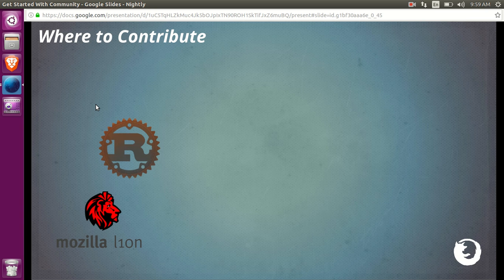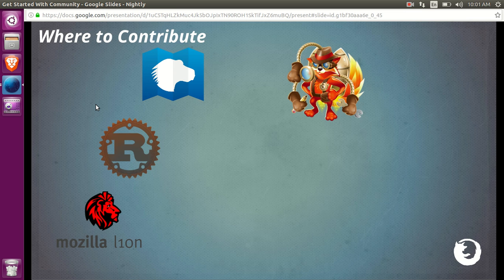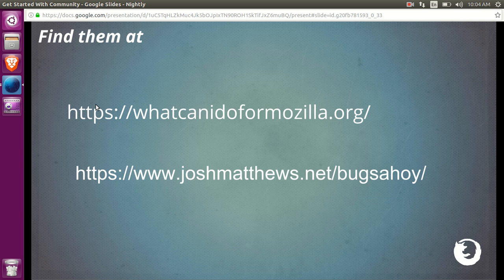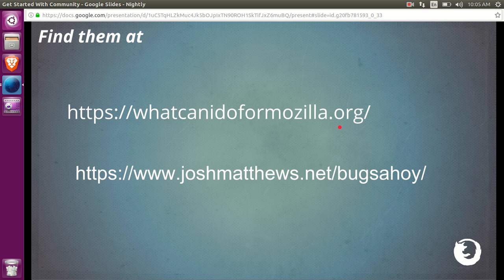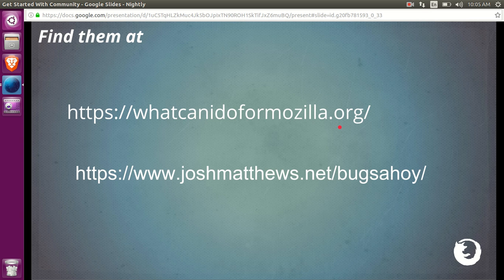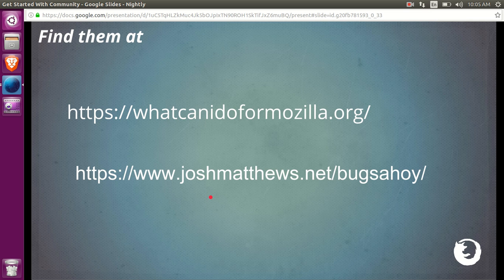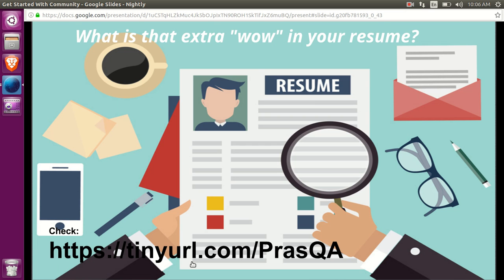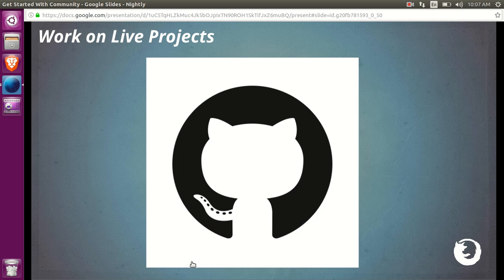WebHowTo Contribution paths to Mozilla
We have large number of contribution paths to Mozilla Community.

Mozilla Localization
Rust
WebDocs
Add-ons
WebCompat
Aframe
Open Design

Join MozillaIN Community
Tweet to @mozillaIN
Join IRC channels

Join MozillaTN community
Tweet to @MozillaTN
Join IRC channels